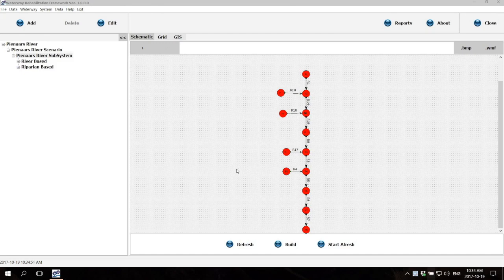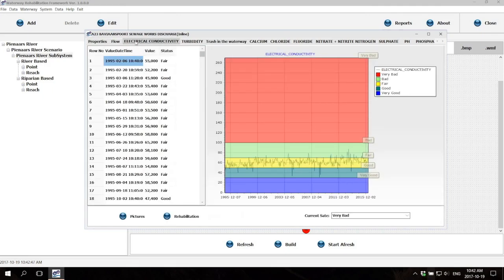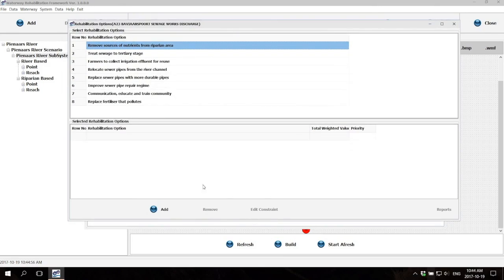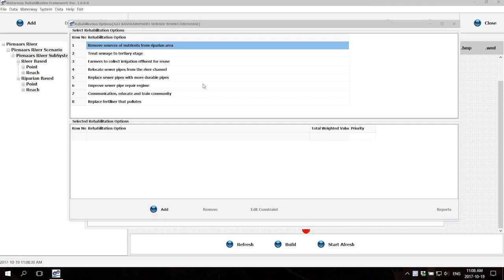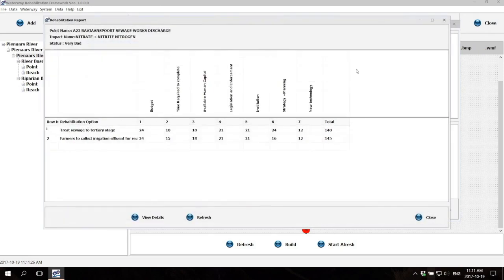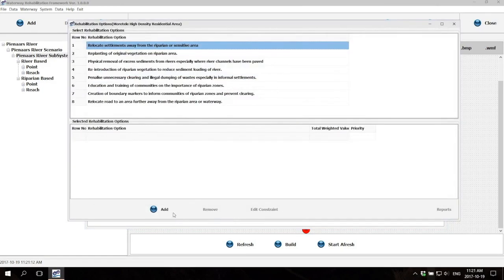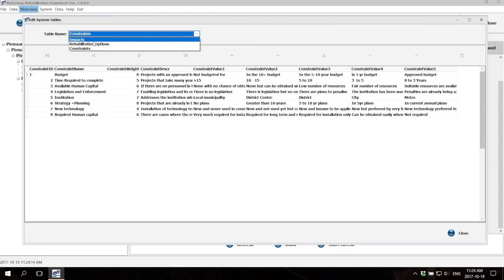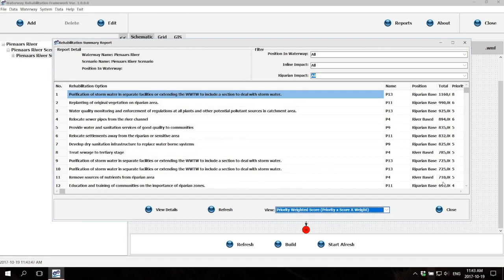WRF Part2 of Part2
Nxt2u Water Rehabilitation Framework Manual

All of the development, or should I say misdevelopment, around us is causing our rivers and other water bodies to be polluted/degraded in various forms. The Nxt2u Waterway rehabilitation framework is used to evaluate the nature of degradation and guide users to the best or most beneficial options for rehabilitation of both the areas within the river and riparian to the river. This decision support tool deals with physical, chemical and biological degradation in cases where there is readily available data and also where there is no data. This video supports the user in using the rehabilitation software.